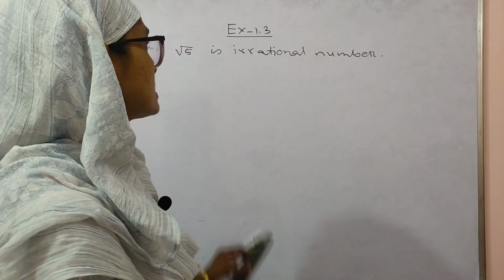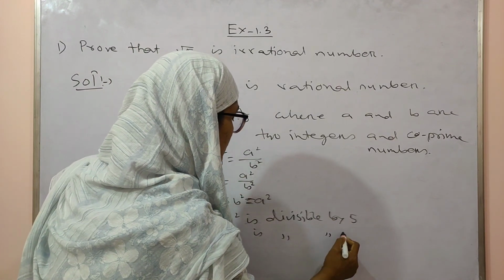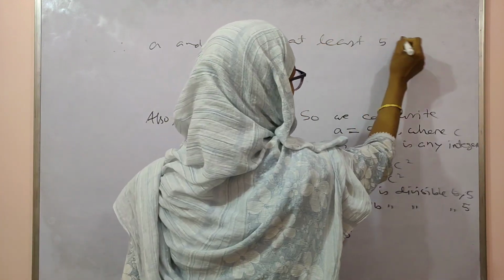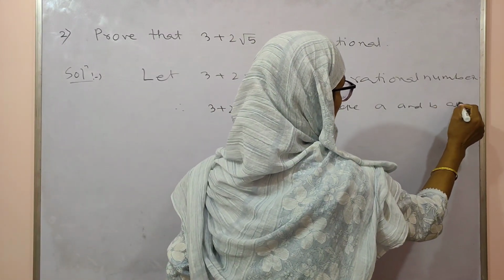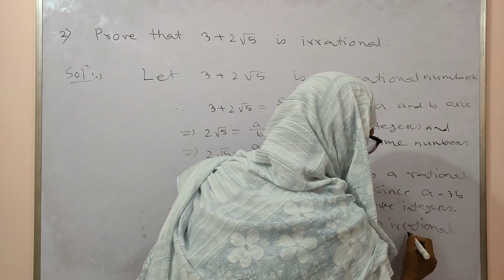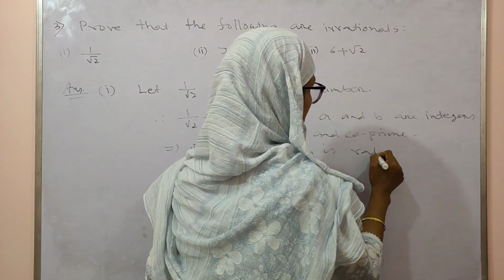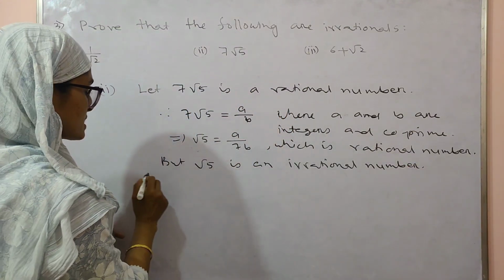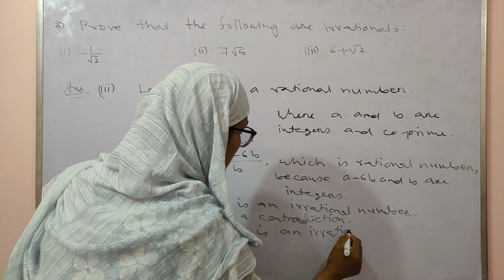"Class 10 Mathematics Real Numbers Ex-1.3"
I have used tripod for mobile, mic, white board, marker pen, duster, books and my knowledge to make the video as equipments. This video will help the students to understand the solutions of real numbers of class 10 exercise 1.3.